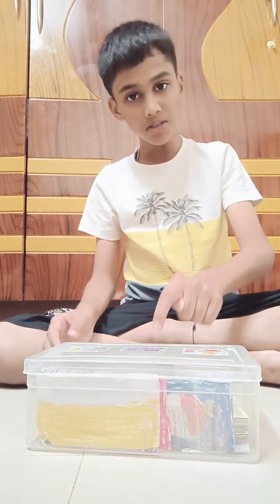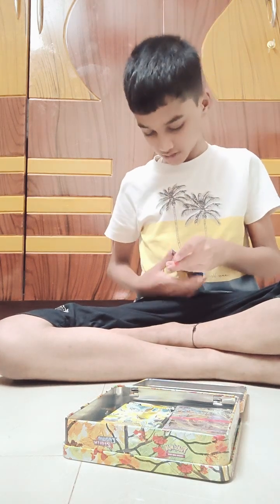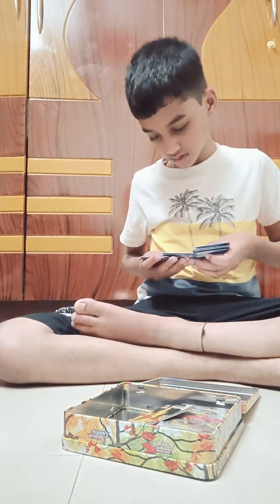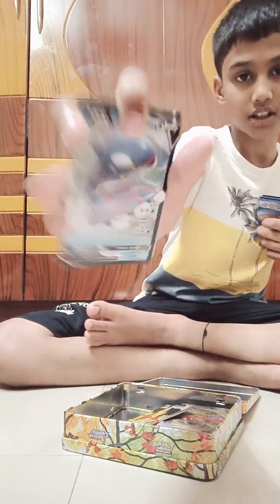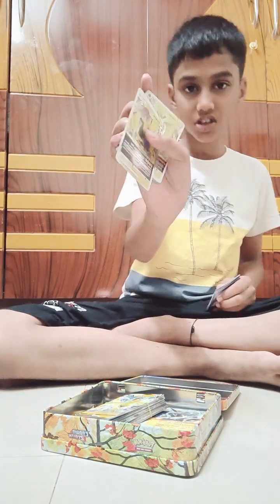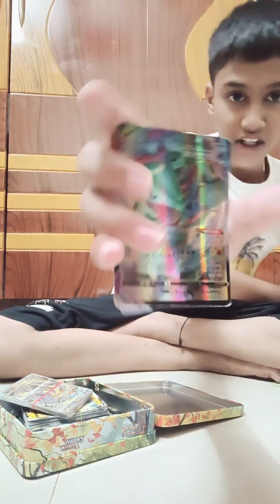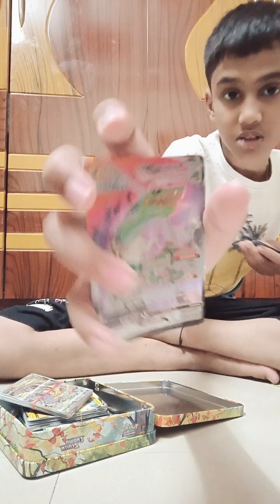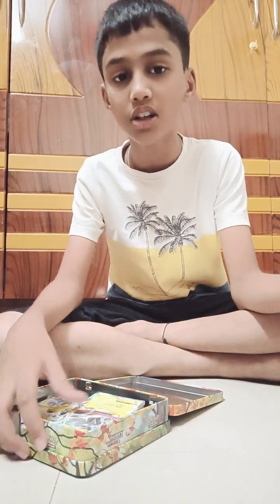new Pokemon Box